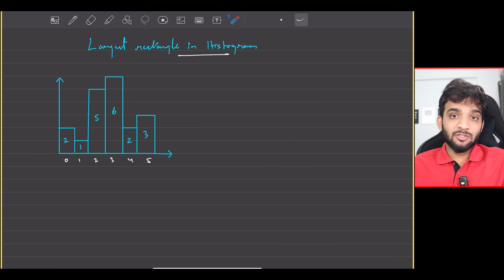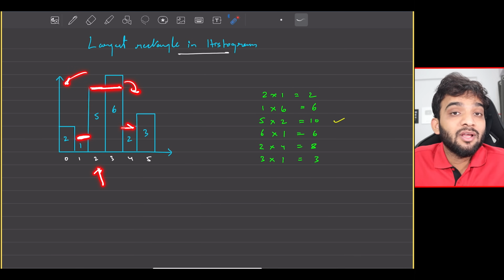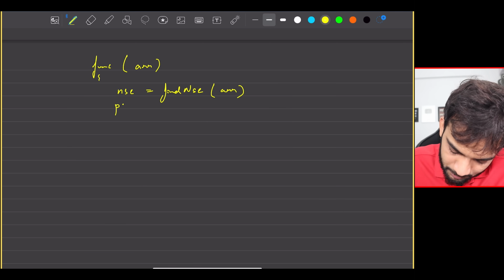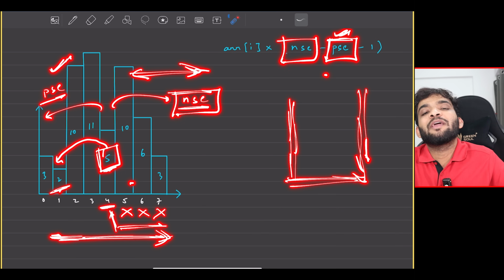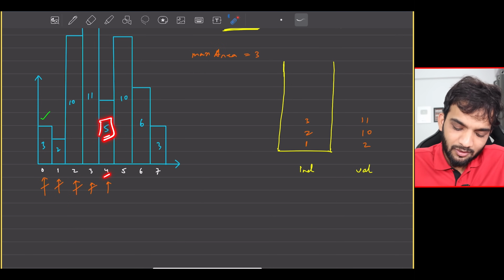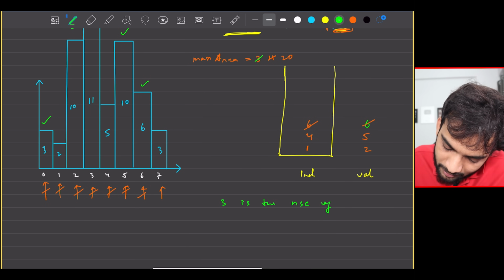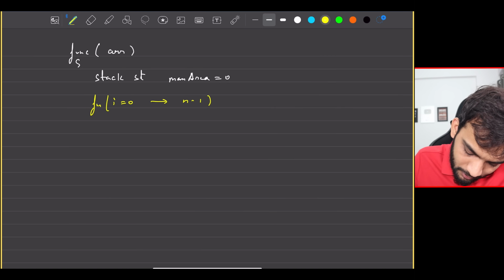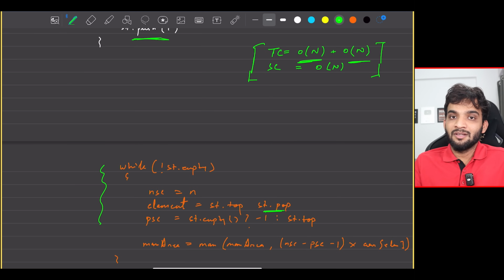L12. Largest Rectangle in Histogram | Stack and Queue Playlist